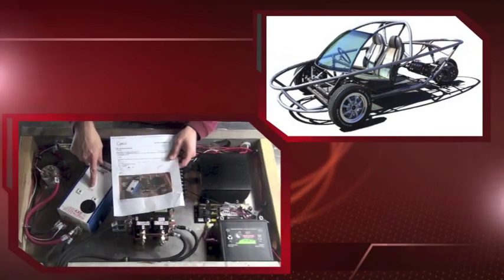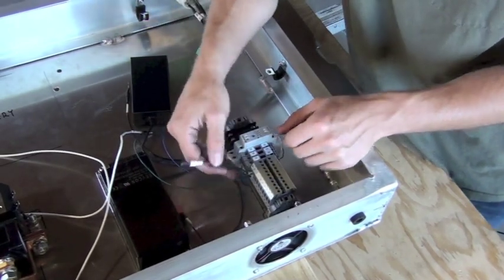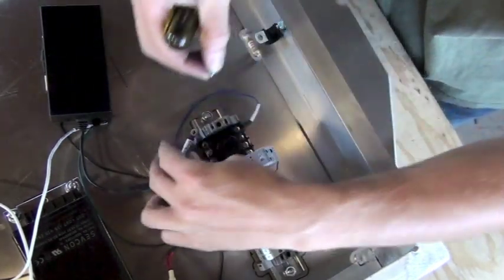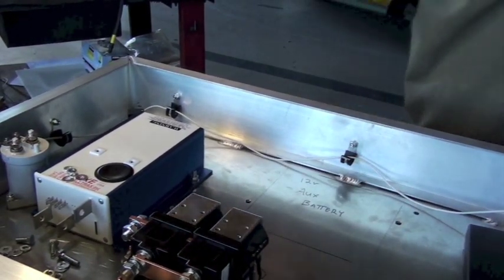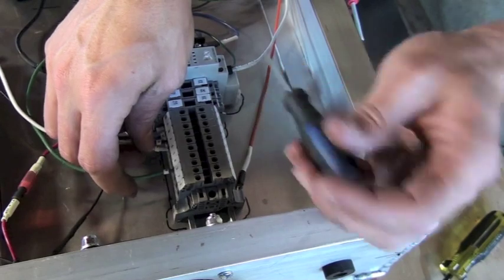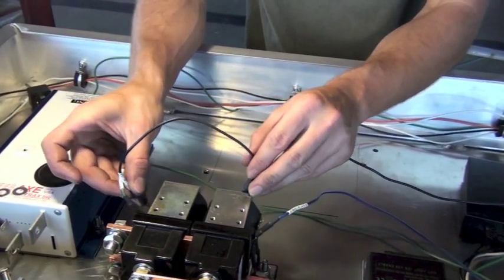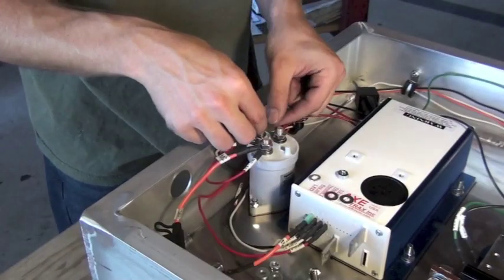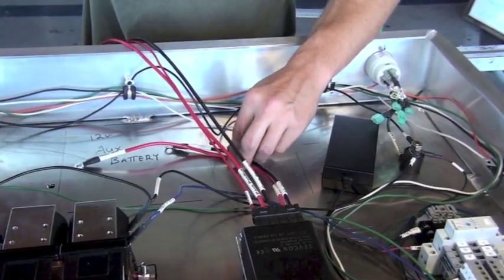Wire HV Box P 1